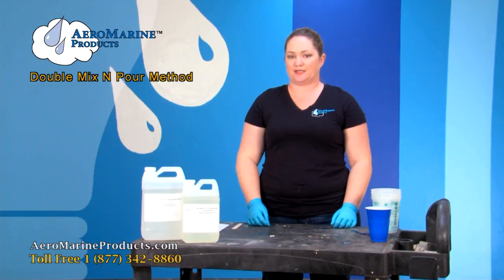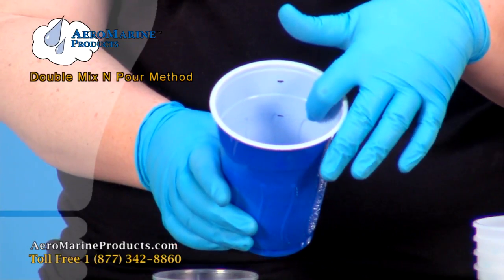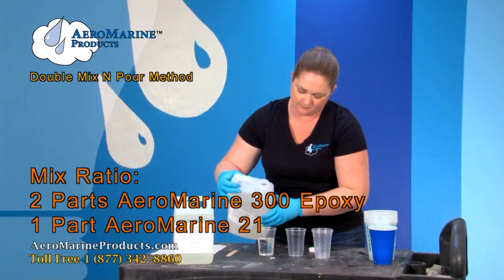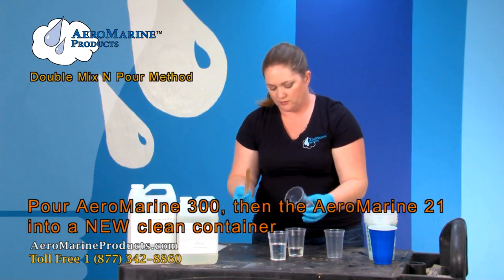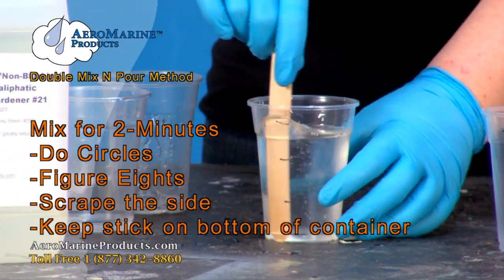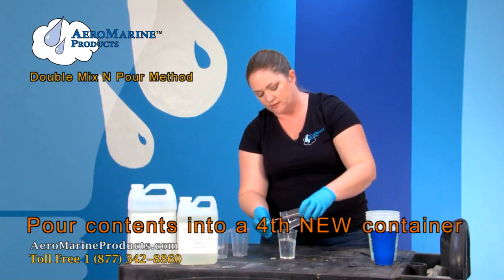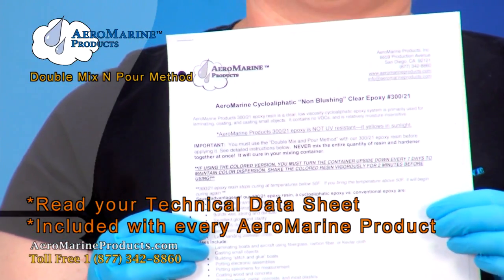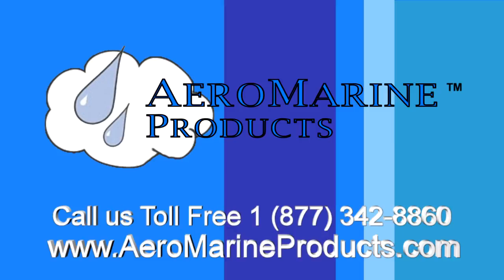Double Mix N' Pour Method for epoxy resin by AeroMarine Products